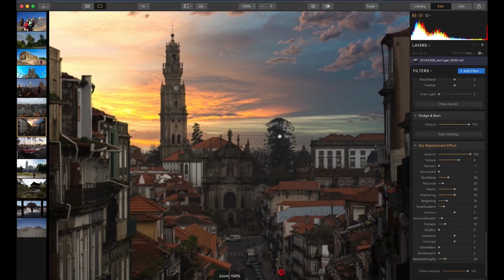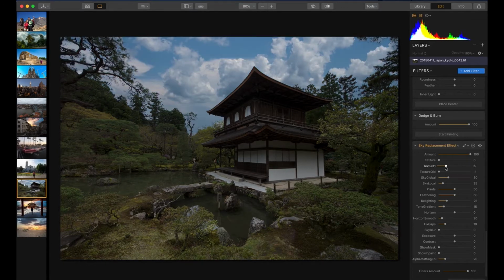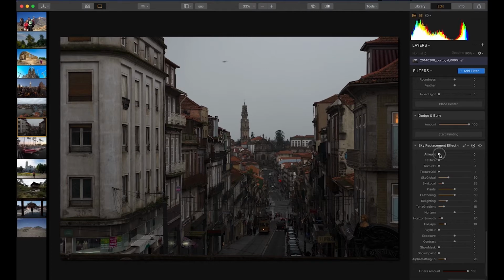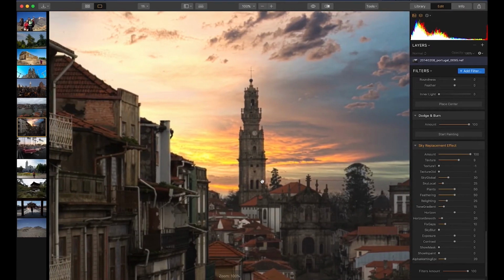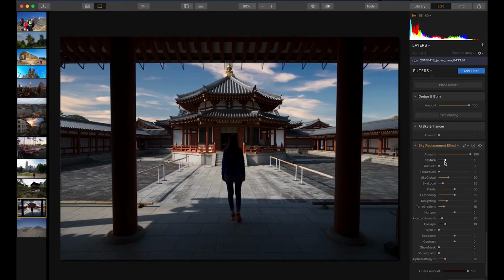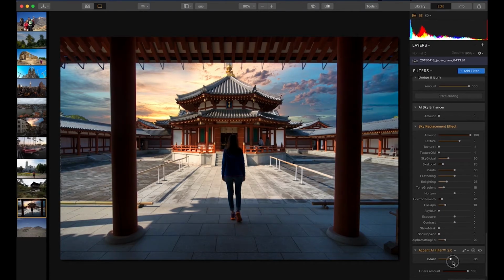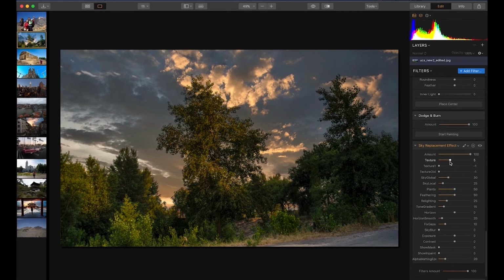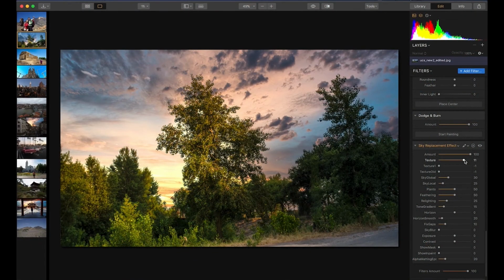The Excellent Luminar 4 AI Sky Replacement - Official Video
This is the official video frmo Skylum all about Luminar 4 AI Sky Replacement. Luminar 4 is on general release November 18 2019